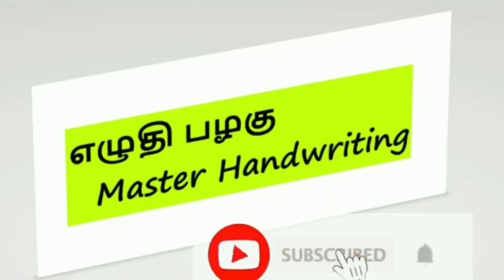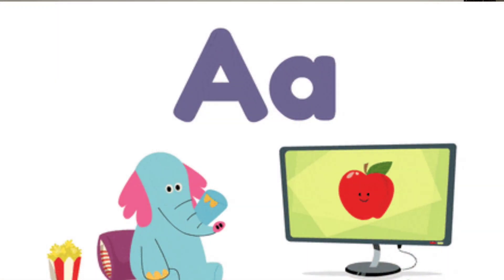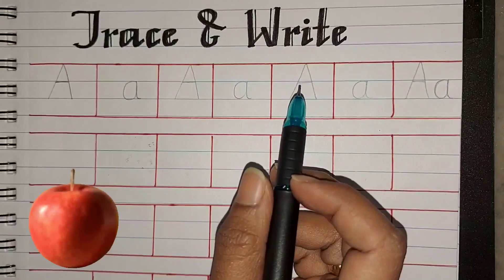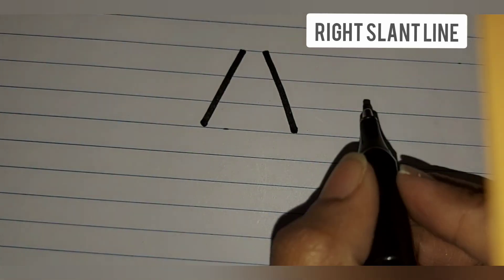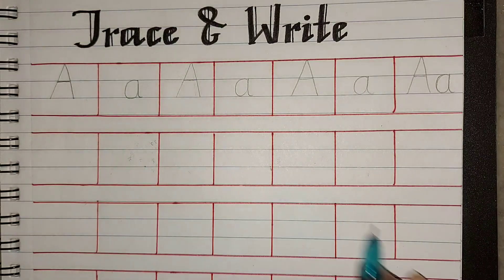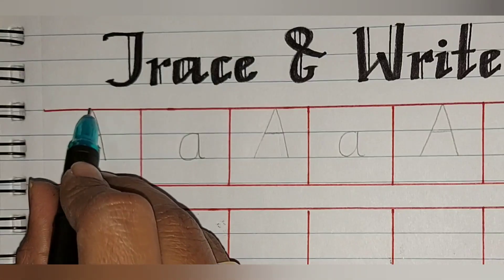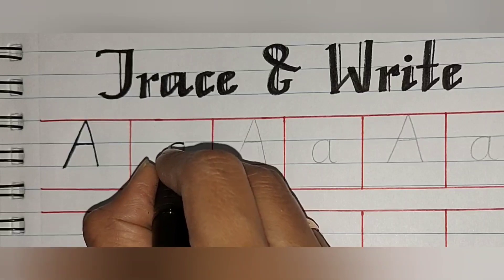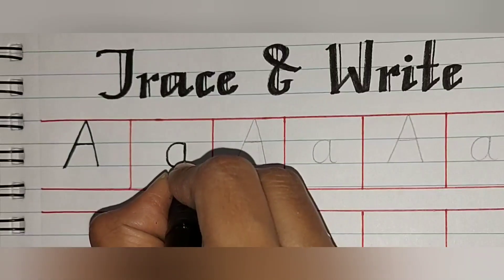Alphabet Writing Style/How to write Alphabets Aa/Writing Practice/Tips to Improve Handwriting-2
This best handwriting channel provides some useful tips regarding both Tamil and English Handwriting. Students and Kids Who are struggling to improve the handwriting can make avail this channel.Boosting up this skill will become a landmark in your life.Looking forward for all of your support.Thank You.

In this best handwriting youtube channel i am providing tutorials listed below:
 best handwriting
letter writing
essays
how to improve handwriting
writing styles
handwriting tutorials
cursive writing
writing tips
examples of handwriting
writing and calligraphy tutorials
beautiful english handwriting styles
english handwriting beautiful
english handwriting cursive
english handwriting best
best english handwriting practice
write beautiful english handwriting
world's best english handwriting
english handwriting improvement
master handwriting
neat handwriting styles cursive neat cursive handwriting examples
how to write neat and fast cursive handwriting
neat and clean handwriting with ink pen
Sharp edge cursive handwriting
handwriting practice
handwriting cursive
handwriting styles
handwriting tips
handwriting english
handwriting improvement
handwriting analysis
handwriting animation
handwriting app
handwriting abcd
handwriting achi karne ka tarika
handwriting achi kaise karen
a handwriting style
a good handwriting
a beautiful handwriting
a cursive handwriting
a neat handwriting
handwriting best
handwriting video letter
handwriting competition
handwriting calligraphy
world best handwriting